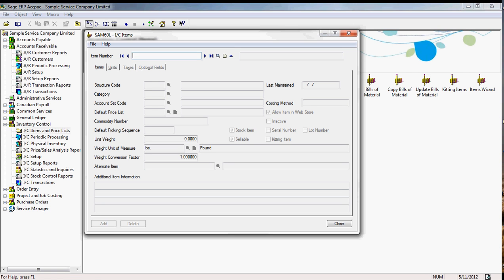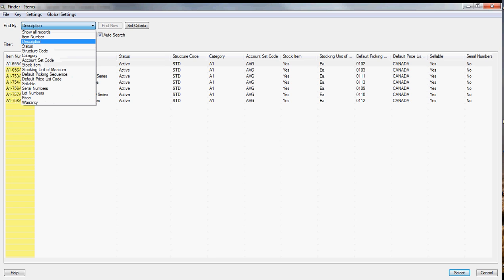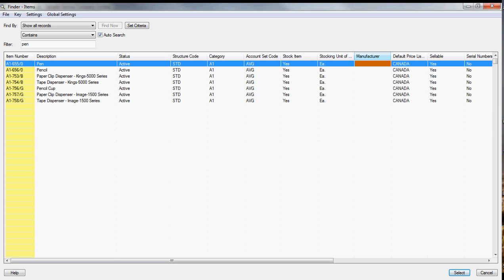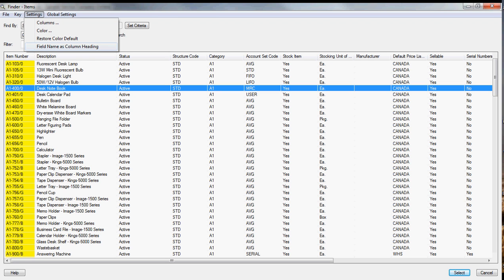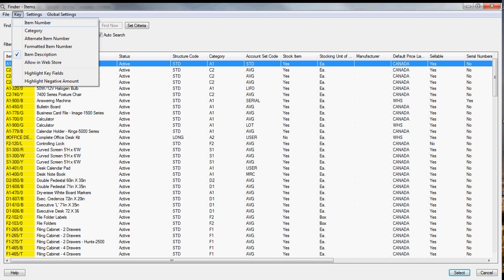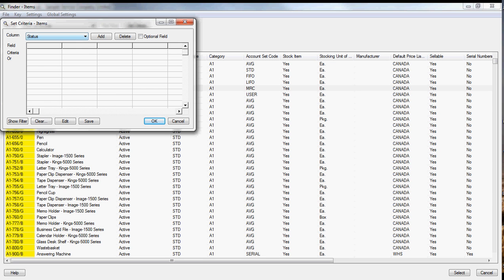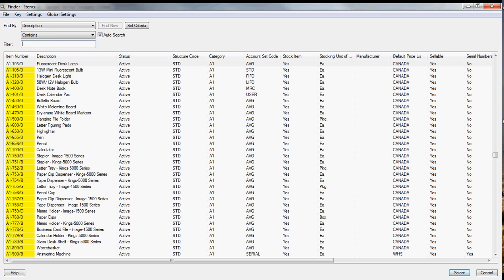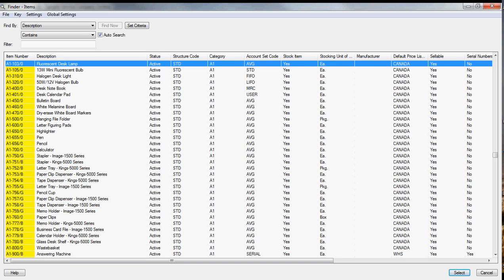Sage 300 ERP (Accpac) - Finder Customizations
Customize and personalize your finders in Accpac to help you find information faster.